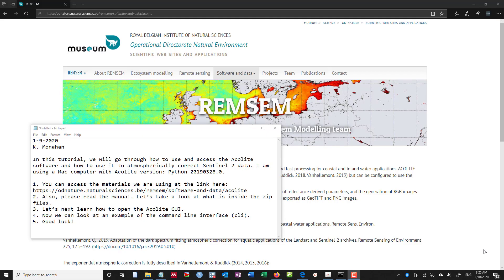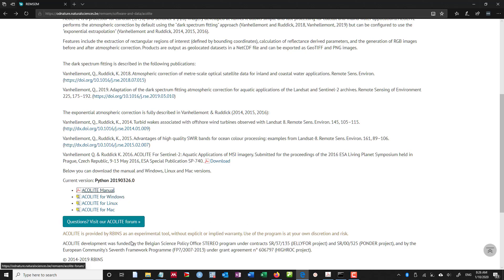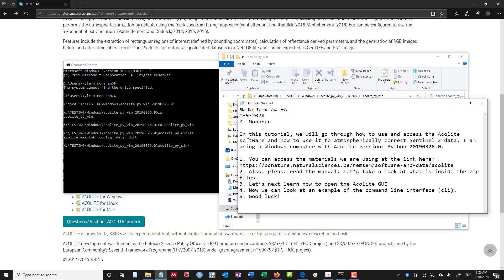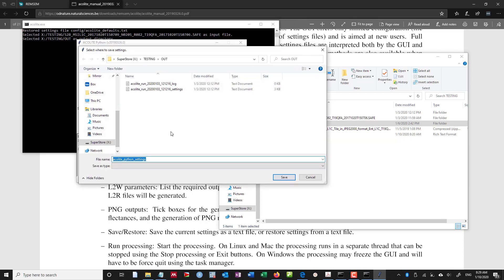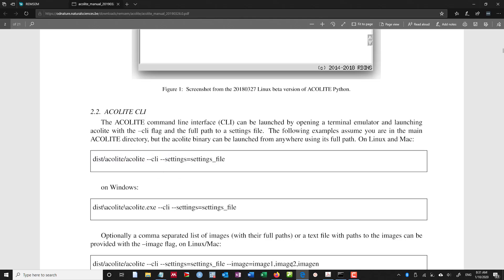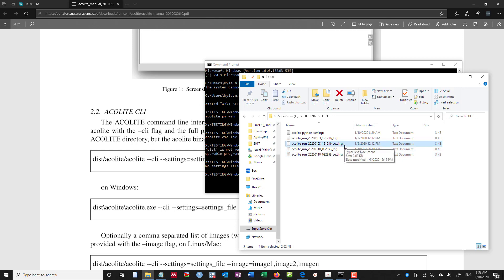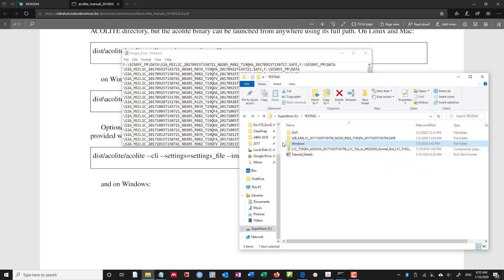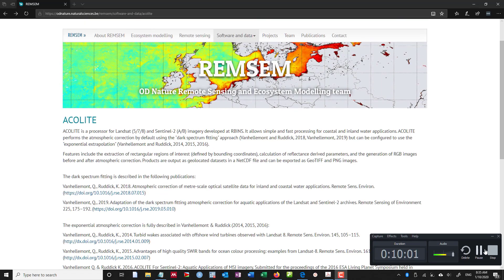How to use Acolite to process Sentinel-2 Imagery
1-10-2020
K. Monahan

In this tutorial, we will go through how to use and access the Acolite software and how to use it to atmospherically correct Sentinel-2  remote sensing data. I am using a Windows computer with Acolite version: Python 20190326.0.

1. You can access the materials we are using at the
2. Also, please read the manual. Let’s take a look at what is inside the zip files.
3. Let’s next learn how to open the Acolite GUI.
4. Now we can look at an example of the command line interface (cli).
5. Good luck!